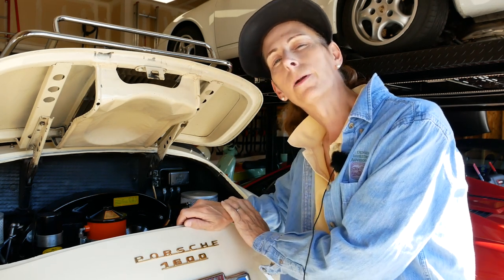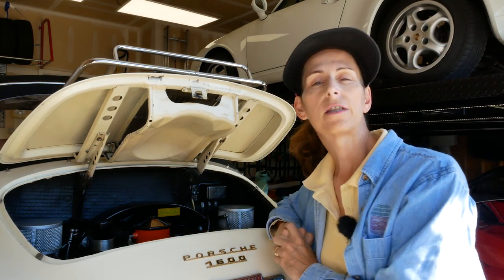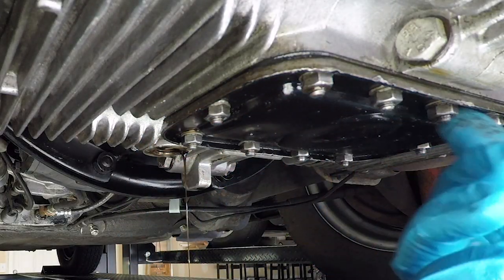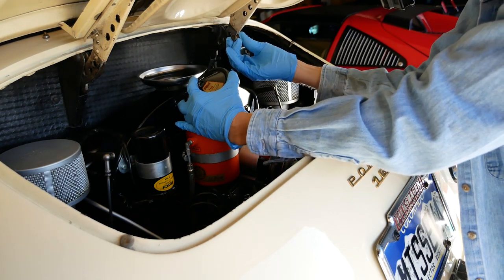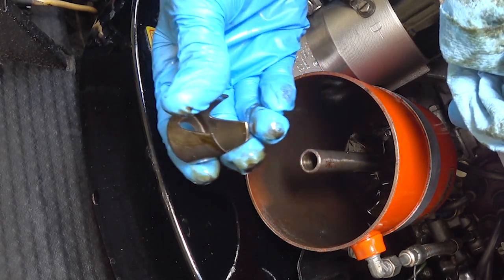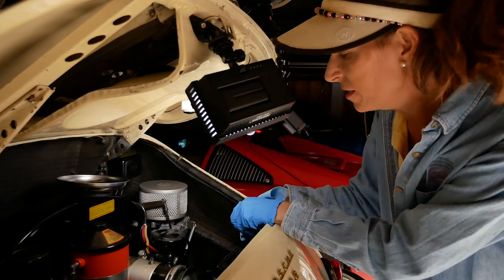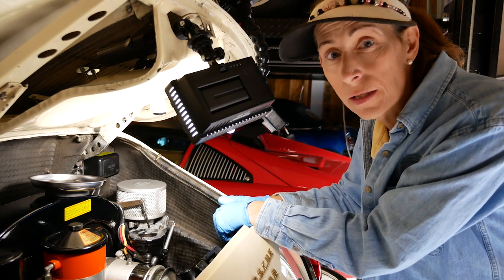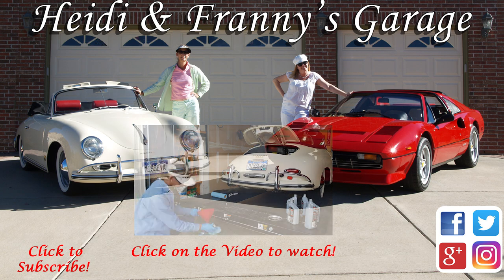Porsche 356A Oil Change!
Hi Everyone, Today we do the Spring oil change in our 1958 Porsche 356 A T2 Cabriolet!  Pretty straight forward process really.  I do two oil changes a year with a filter change once a year.  If you have any questions/comments, please leave them below.

The parts used are:

• Oil Filter OX79
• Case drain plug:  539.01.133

You’ll need:

• 19mm Wrench
• 22mm Wrench
• Drain Pans
• ~5 Qts of oil.  (I used Valvoline 20W50 Racing)

The required tools scene only shows a 19mm wrench (for the drain plug), but you’ll also need a 22mm wrench (or socket) for the oil filter canister hat bolt.